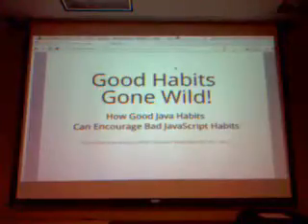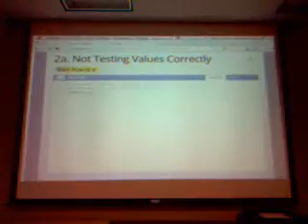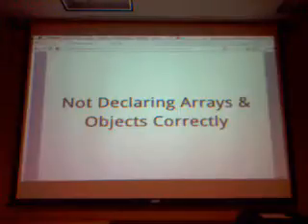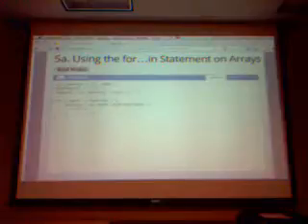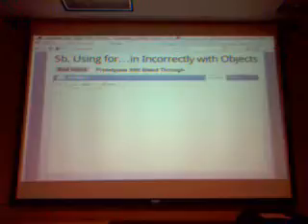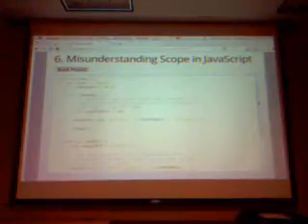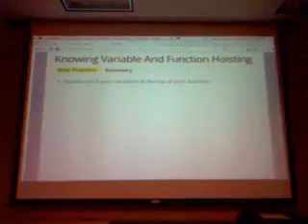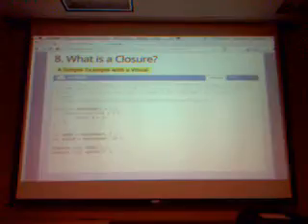How Good Java Habits Can Encourage Bad JavaScript Habits part1, Nashville Java User Group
It seems that far too many people come to jQuery thinking that their previous Java knowledge will help them be successful at client-side scripting. In many cases, you can be successful with this approach and many have, however, the more JavaScript you write you will find yourself uncovering strange bugs because you didn't take adequate time to learn JavaScript properly.

This session is targeted for developers that use jQuery, but haven't really invested the time necessary to learn JavaScript. If you would like to avoid some common mistakes when moving from Java, then please join us as we try to explain some of the differences.

Speaker: Elijah Manor is a Christian and a family man. He develops at appendTo as a System Architect providing corporate jQuery support, training, and consulting. He is an {ASP.NET} MVP and an ASPInsider and specializes in coding {ASP.NET} MVC and jQuery. He has written several articles for the MSDN Script Junkie website and enjoys blogging about the things he learns. He is also active on Twitter and provides daily up-to-date Tech Tweets.